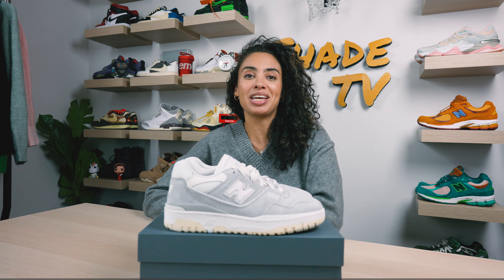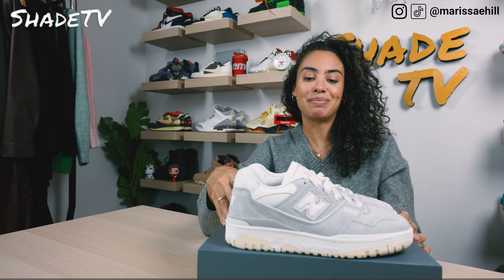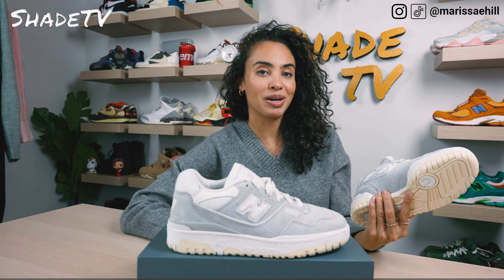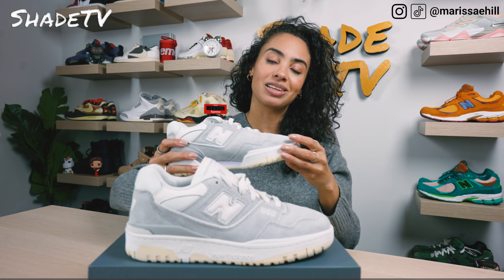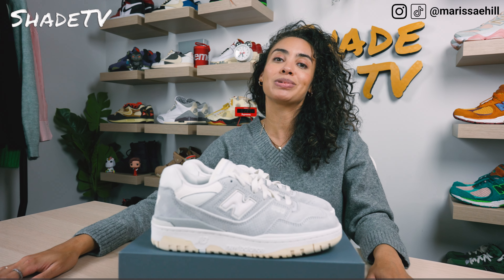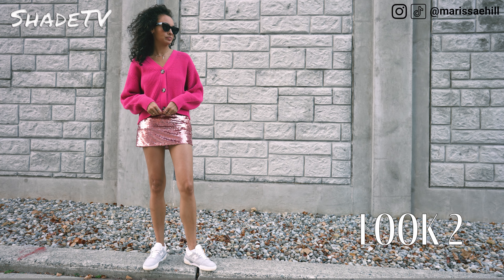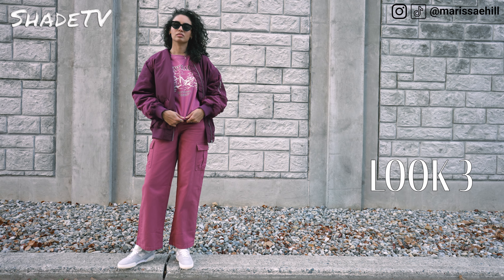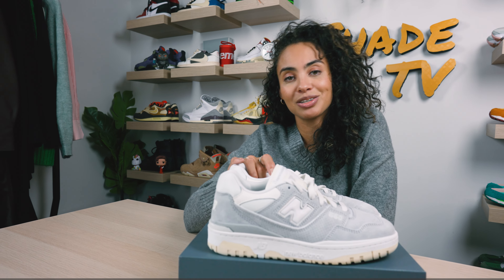A GOOD AIME LEON DORE 550 ALTERNATIVE? New Balance 550 GREY SUEDE On Foot Review How to Style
A GOOD AIME LEON DORE 550 ALTERNATIVE?  New Balance 550 GREY SUEDE (BB550SLB) On Foot Review How to Style.  Part of a recent four-pack drop of new color ways from New Balance, the Grey Suede is a soothing grey option perfect for fall.  This is the general release 550 grey suede, not to be confused with the more exclusive Aime Leon Dore 550 collaboration, titled the same and also covered on @ShadeTV247!  See my review as well as three distinct ways that I styled it.

New Balance SKU: BB550SLB

0:00 Intro
1:30 Overview and Detail of the New Balance 550 Grey Suede
6:00 Sizing and Fit for the New Balance 550 Grey Suede
6:30 How to Style the New Balance 550 Grey Suede Three Distinct Ways
8:30 Lookbook and Outfits for the New Balance 550 Grey Suede
10:00 Current Resale on the New Balance 550 Grey Suede

SHADE STUDIOS
c/o Marissa Hill
82 Nassau Street No 120